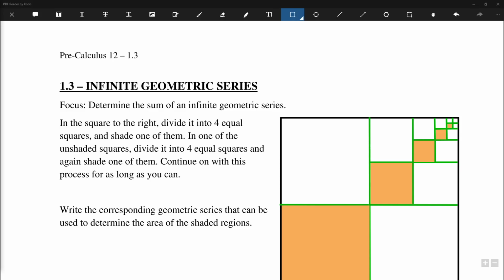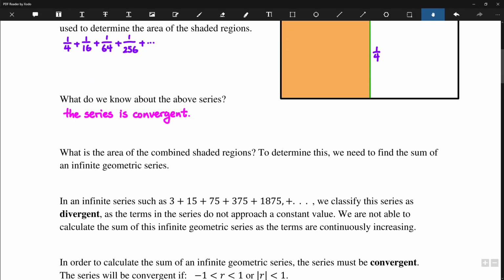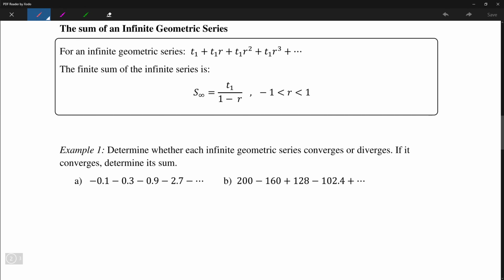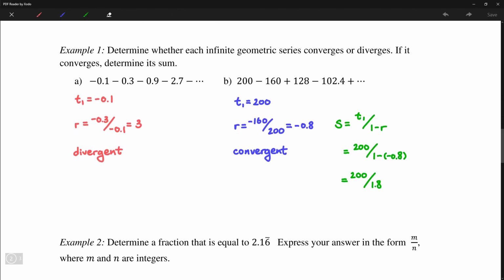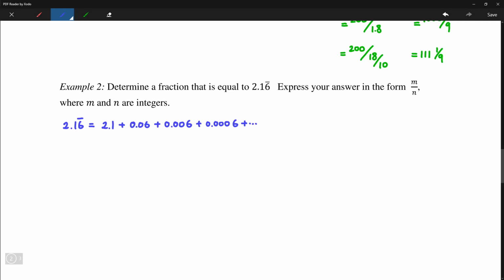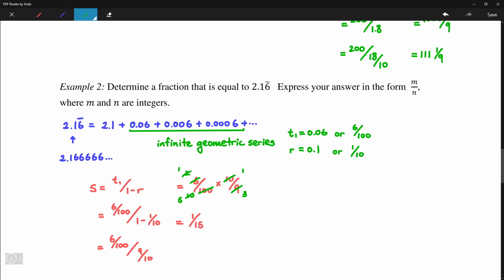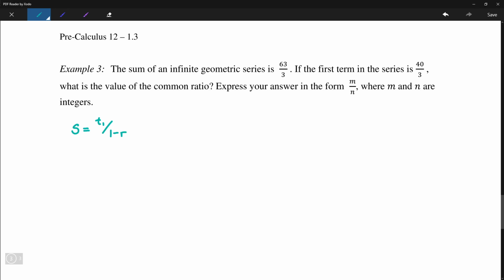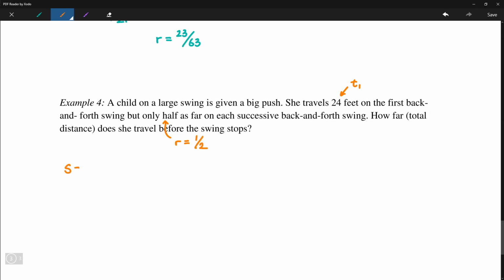1.3 - Infinite Geometric Series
Going over 1.3 - Infinite Geometric Series.